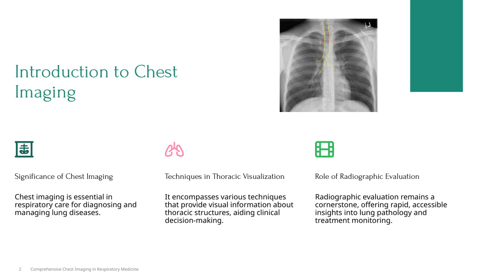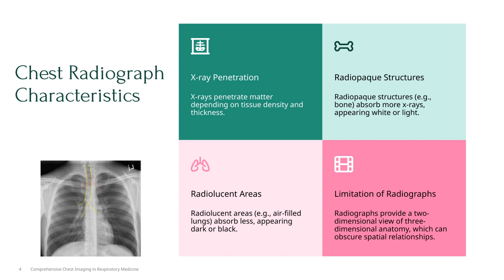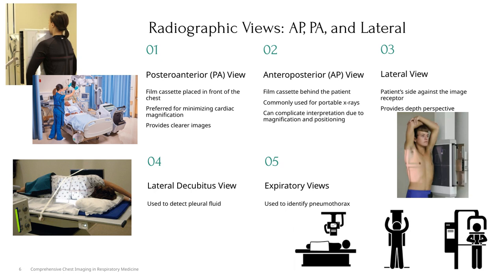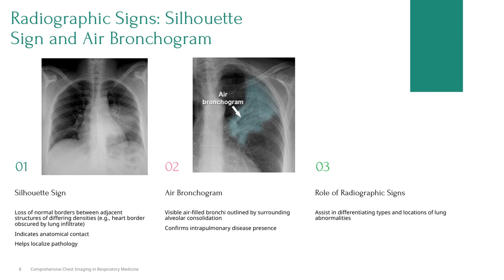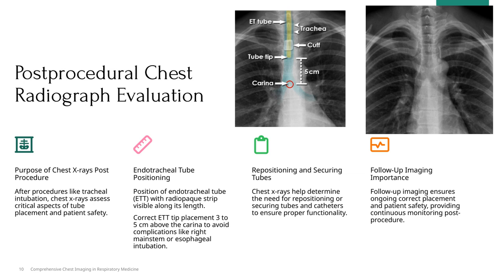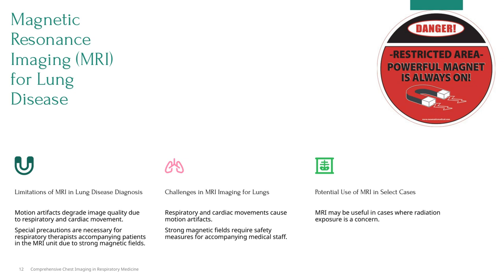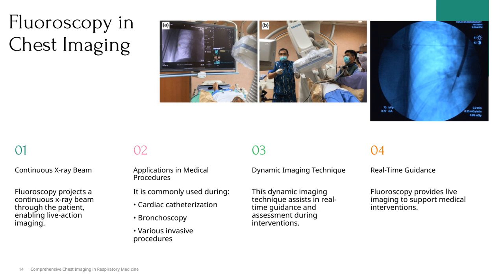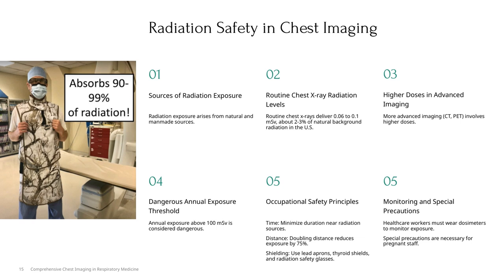AI Ch 10 Chest Imaging